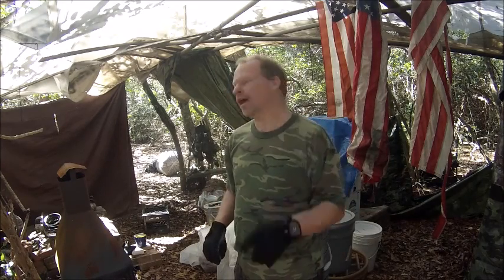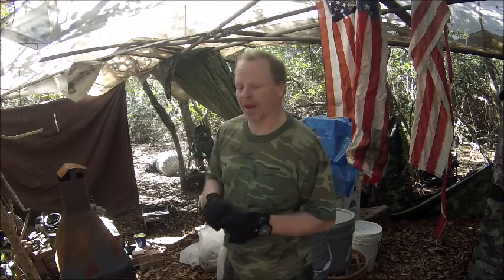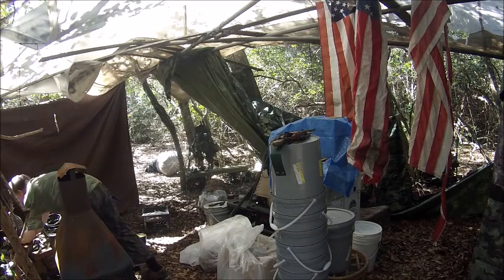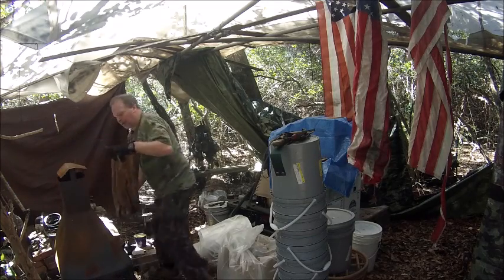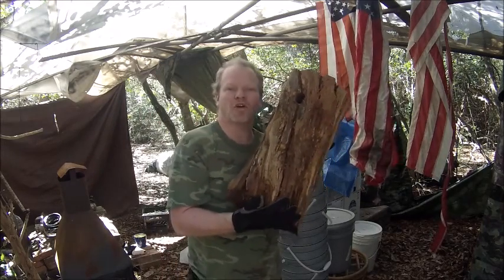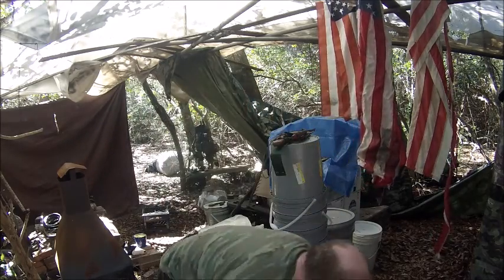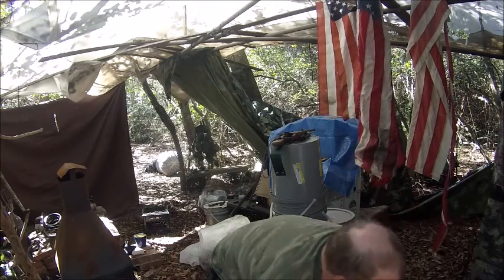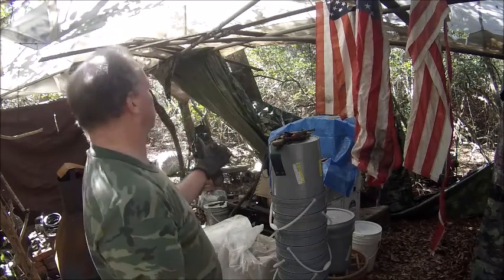Working at Hobo again